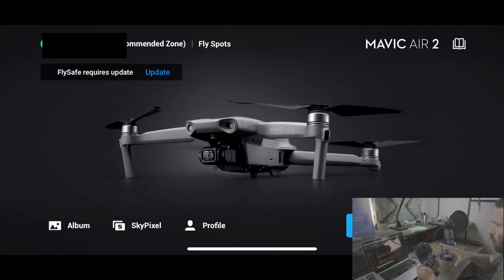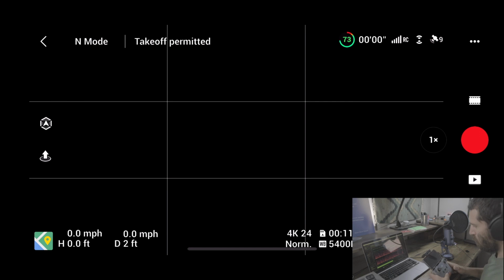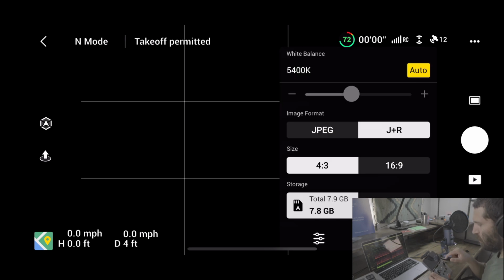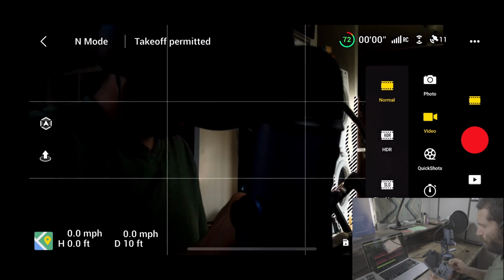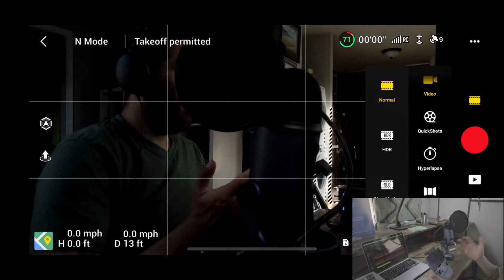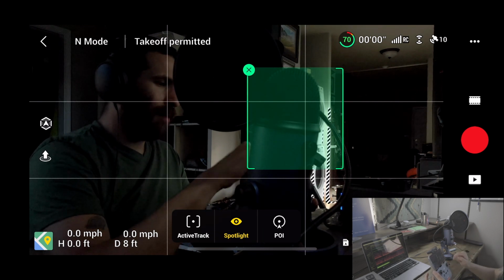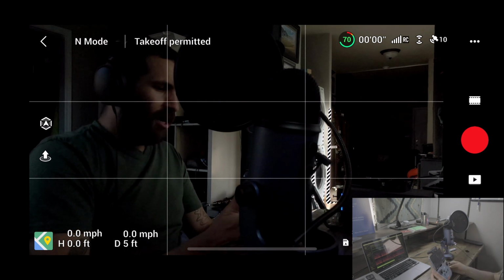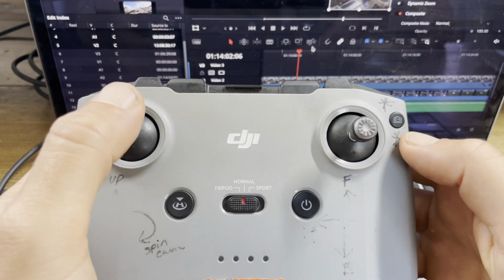A Total Beginners Guide To The DJI Mavic Air 2 Drone - DJI Fly App and More. Learn To Fly Part 1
Is the DJI Mavic Air 2 still worth it in 2022? Absolutely. In this video we'll jump into the DJI Fly App and show you how to get around in it and how to get started taking photos and videos from your new drone. I'll also show you some handy tips and tricks!

The DJI Mavic Air 2 is a great drone for beginners. It is able to capture stunning cinematic footage and incredible stills, just have to know what you're doing. While there are some great quick capture modes you'll get the best quality content if you take the time to familiarize yourself with the drone controls.

The DJI Remote control is one item that definitely takes some getting used to. Learning how your drone is oriented take some practice and understanding how the controls work in relation to how your drone is oriented takes even more practice. It's worth it though!

I'll be making a separate course for actually flying your drone for beginners. While getting it off the ground is easy there are some key movements you can do to truly make some cinematic footage.

Interested in the equipment I used to make this video?

Fuji XT4

Blue Yeti Microphone